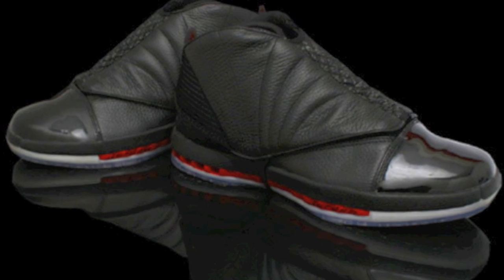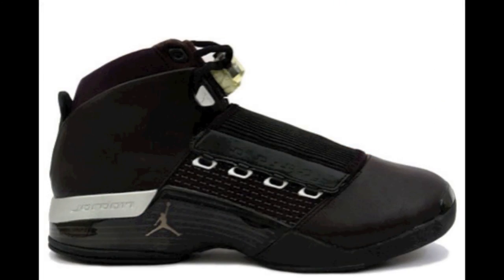Jason Mayden Talks Jordan Brand, Fusions, Infrared Pack, True Blue Jordan 3, and More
- After the Wish x TheShoeGame.com Jordan Brand event with Jason Mayden was over, G-Roc of TheShoeGame.com chopped it up with Jason Mayden for a Q&A session. He speaks on Brand Jordan, why he's leaving Jordan Brand, Fusions, Infrared Air Jordan 6 Pack, True Blue Air Jordan 3, and much more.